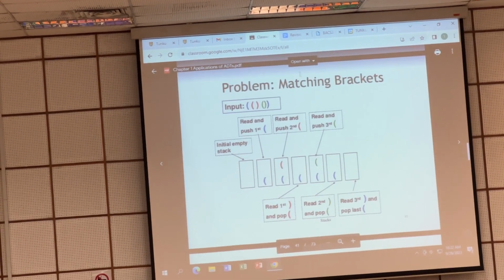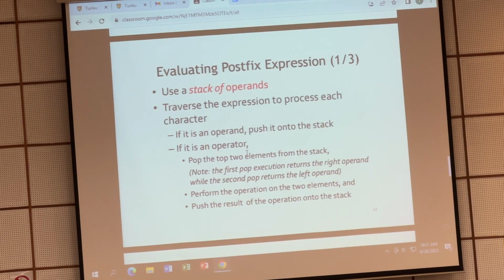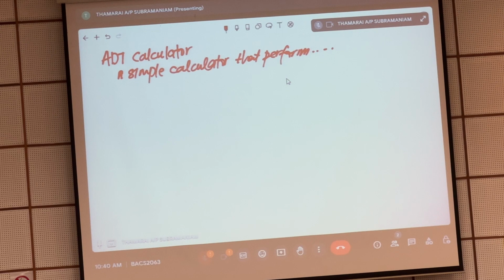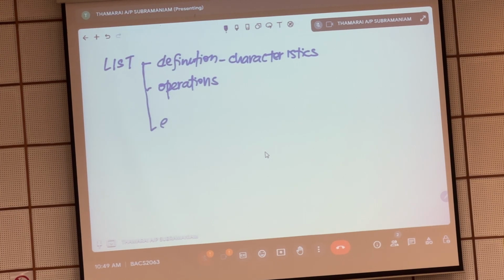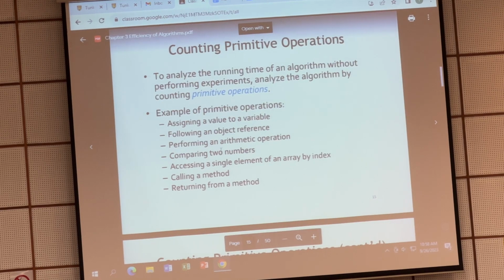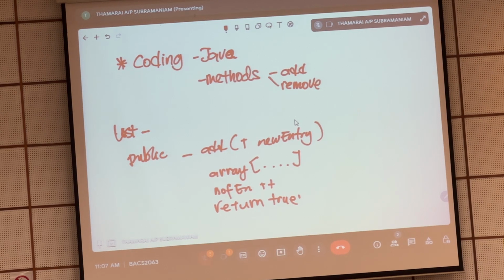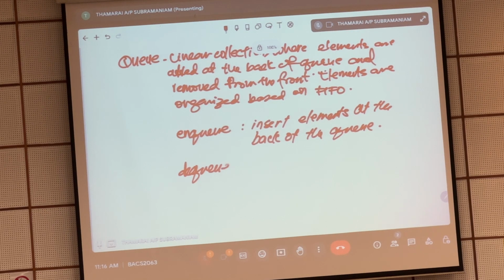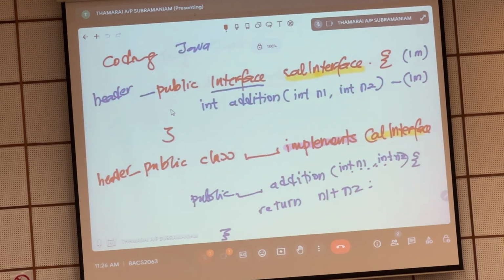DSA Lecture Week 13 Part2